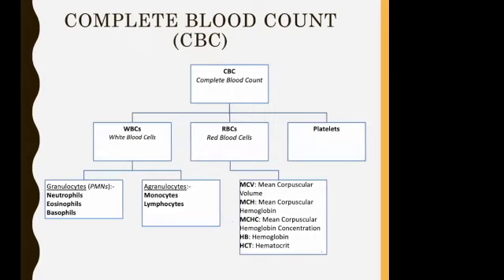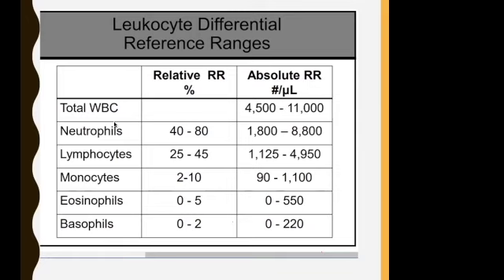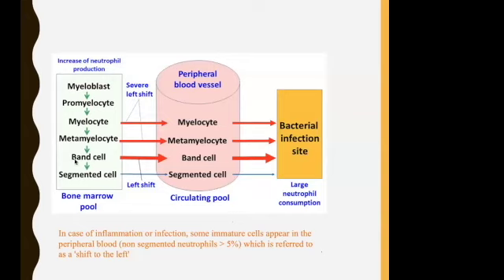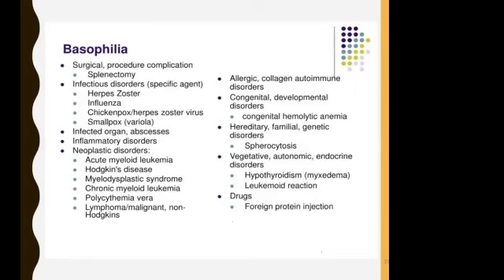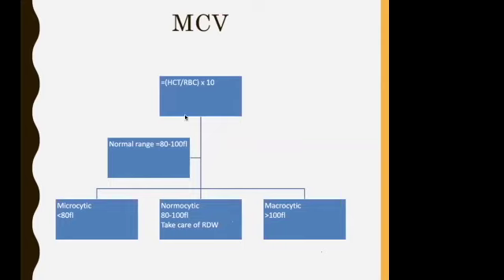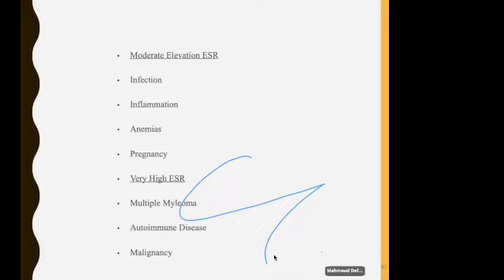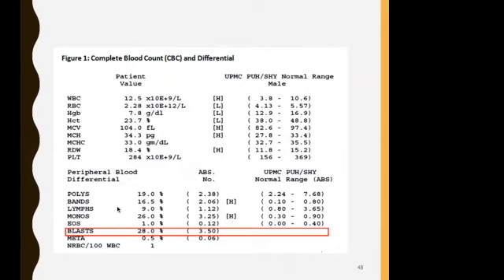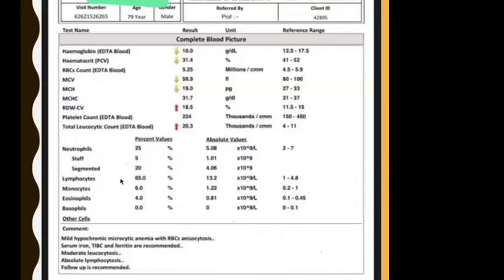Investigational Medicine - CBC [EN]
Lecture by Mostafa Abdeen

Investigational Medicine
Department of Internal Medicine,
MTI University